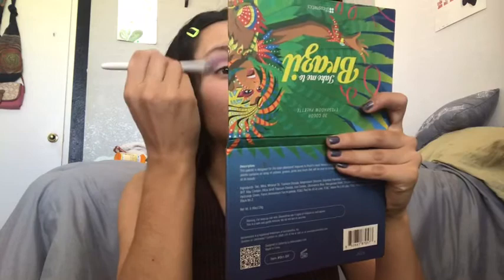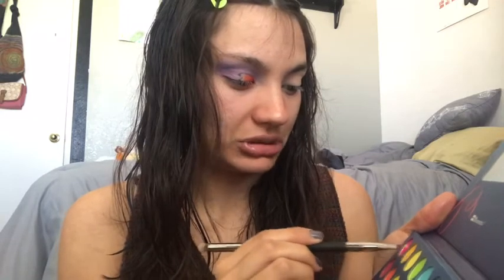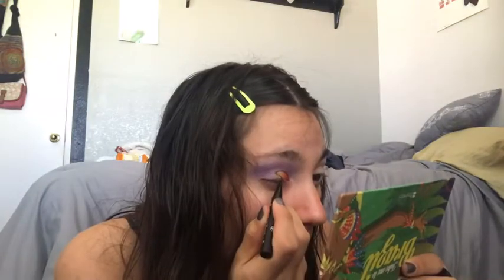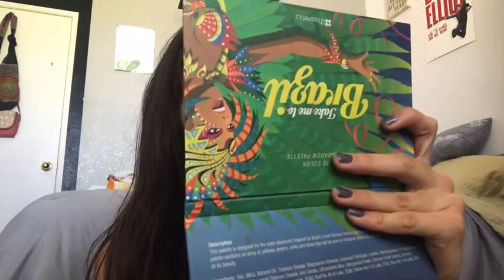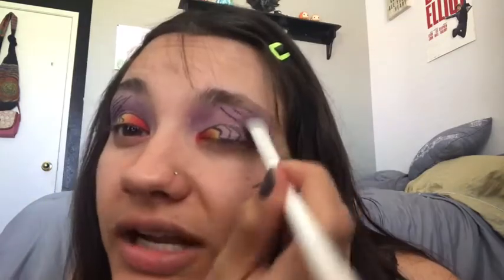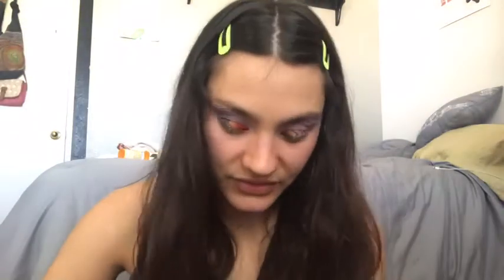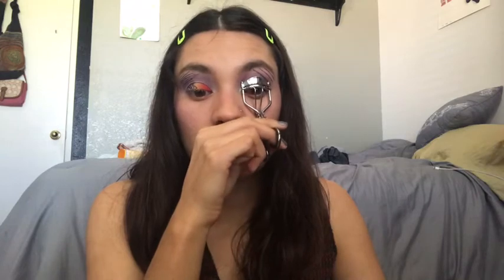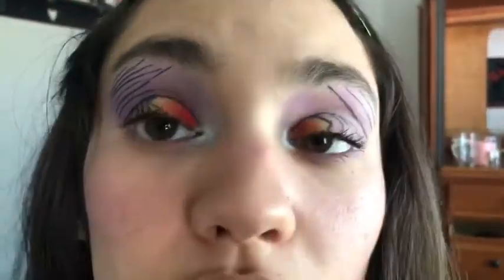Tame Impala “Currents” Inspired Makeup Look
Took some suggestions on my Instagram for music inspo and was sent this one! Also I made a mistake it wasn't Nick it was my friend Brandon Larzo that made the suggestion!

Products used:

Eyes-
Urban Decay Eyeshadow Primer
BH Cosmetics Take me to Brazil
Juvia’s Place
Buxom eyeshadow single
Wet n Wild mascara
Kat Von Dee Liquid Eyeliner

Face-
Philosophy Renewed Hope Moisturizer
NYX BB Cream

Brows-
Anistasia Beverley Hills Brow Pomade
Glossier Boy Brow (clear)

Lips-
Wet n Wild Lipgloss